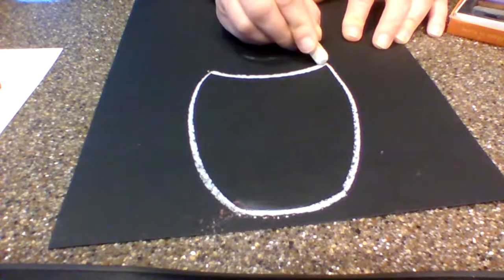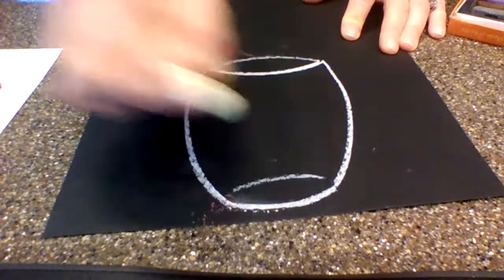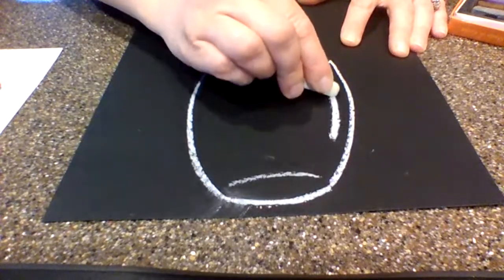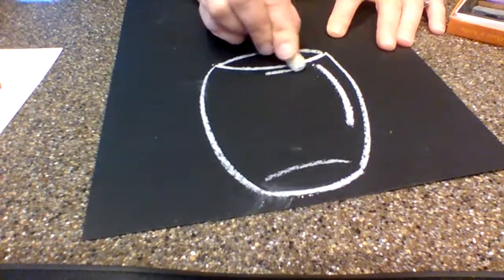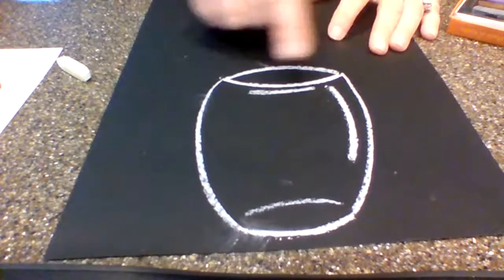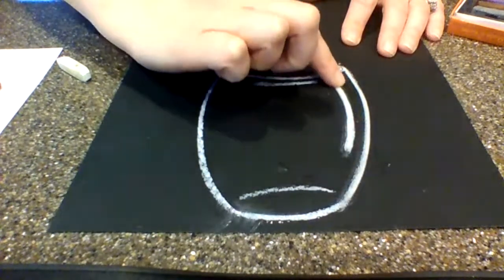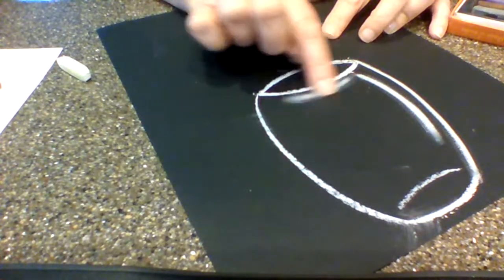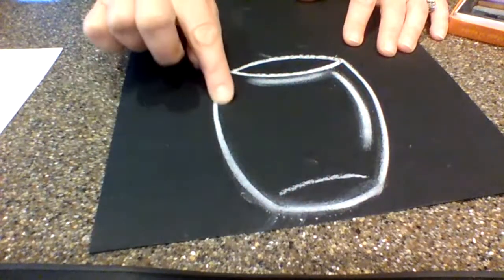Drawing Cylinders - Flowers in a Vase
Looking at different 3 dimensional forms and learning to draw cylinder vases.
Materials Needed:
White paper
Pencil
Crayons or other coloring tools
Optional:
Black or dark colored paper
Chalk or pastels
Oil pastels